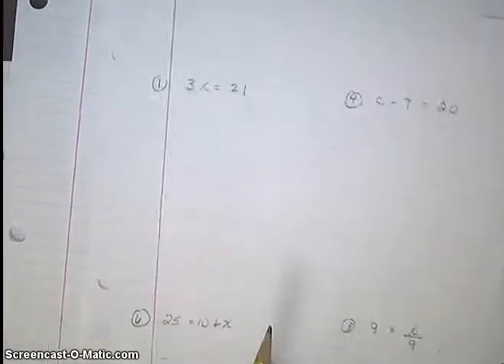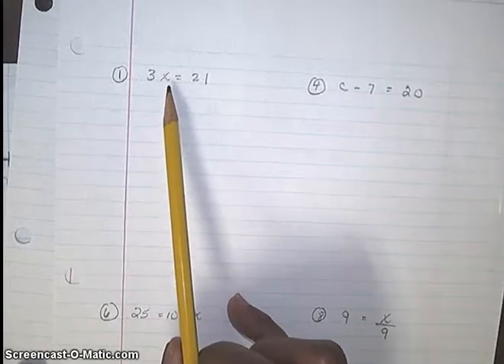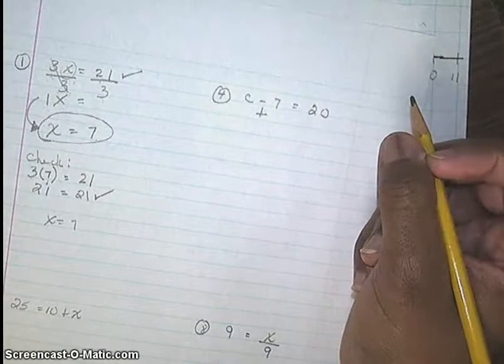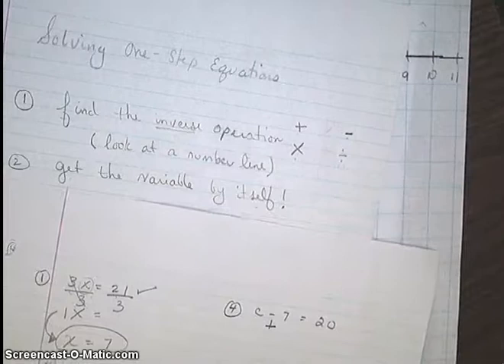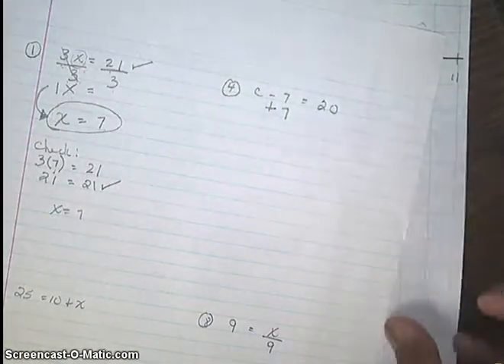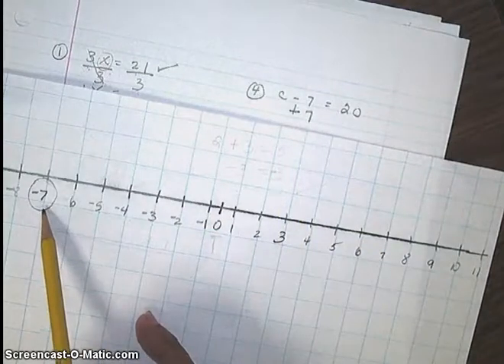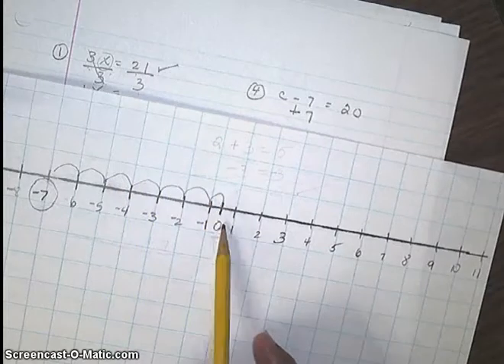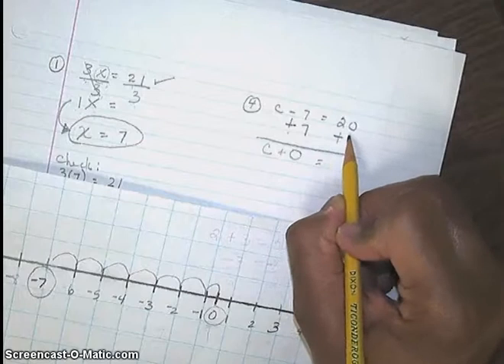Unit 3 Solving Mental Math One Step Equations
Using algebra to PROVE and solve one-step equations for multiplication and division mental math problems